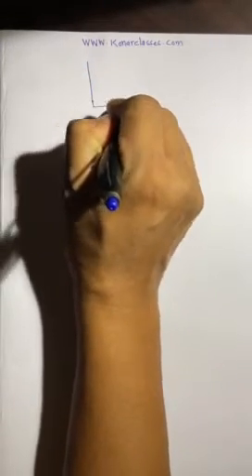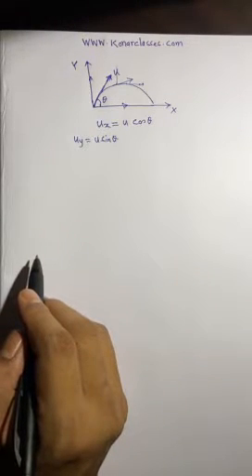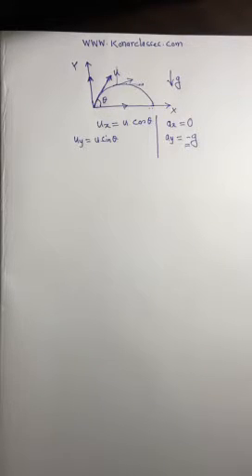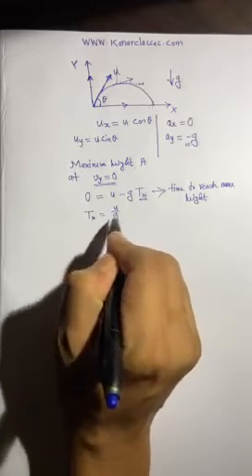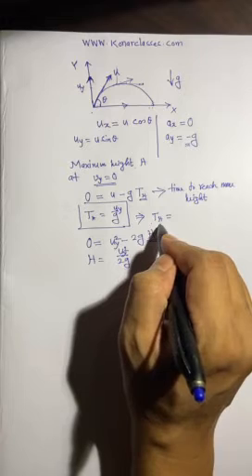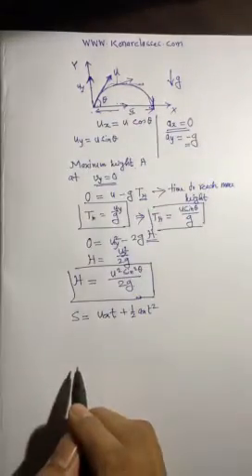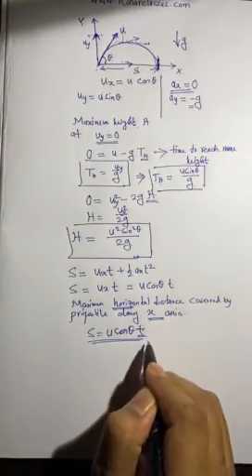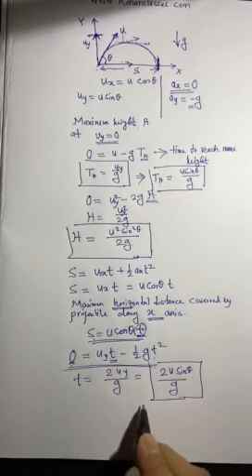Solution: Class XI : General Concept of Projectile Motion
How to find the maximum height and total time of flight of a projectile to solve any problem in projectile motion.